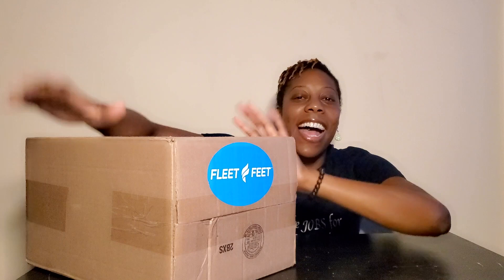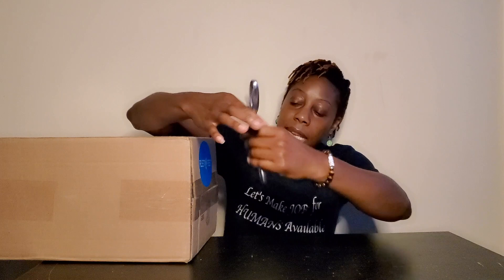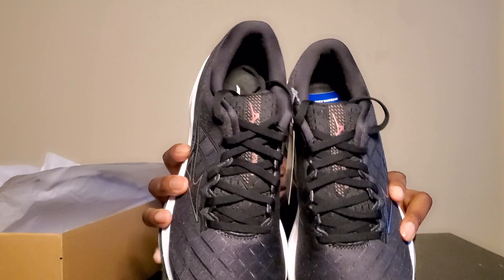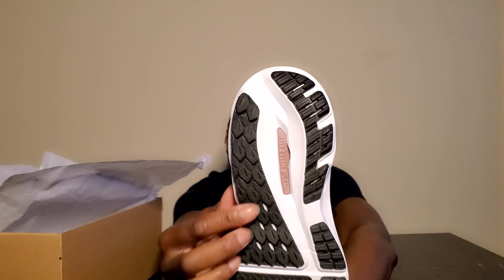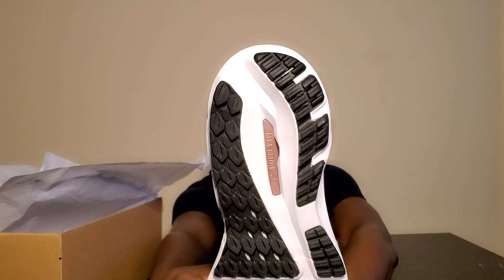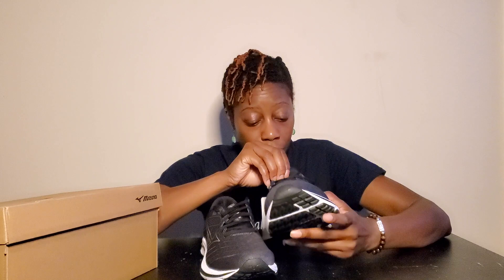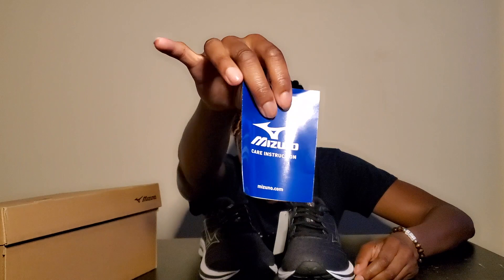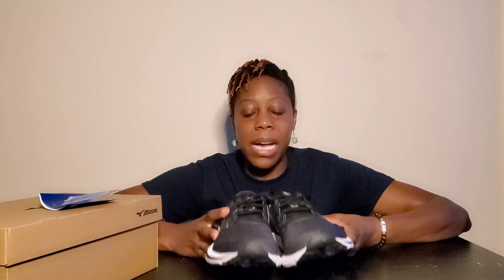Sneaker Review MUZINO Wave Inspire18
Today I am doing and unboxing and sneaker review of my new Muzino Wave Inspire 18. Shout out to @fleetfeet699 in Hoboken NJ. The return policy is within 30days. You will see why I love this particular brand. Enjoy this review and unboxing.

or send packages for Product Reviews to
Be The Difference Clothing
528 Bergen Ave. Ste. 4417

Listening Sessions with Joy program. Conversations are confidential and private below are the details:
*** RECORDING IS STRICKLY PROHIBITED ***

1. 1 hour session where you can vent, talk or not, brainstorm ideas etc... It's is your time, so you have the opportunity to use it how you feel.

Quotes That Make you Say OH! From Instagram to your hand Part 1, 3 & 4